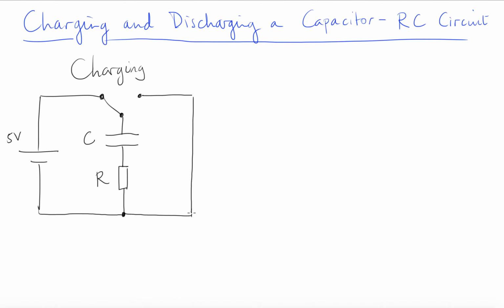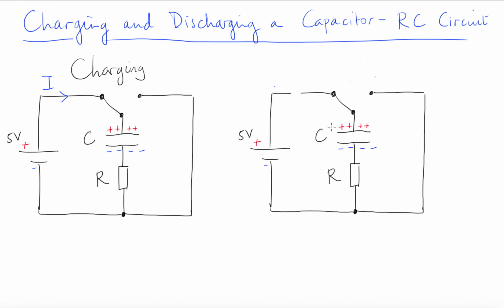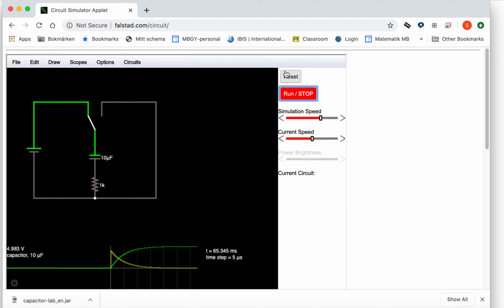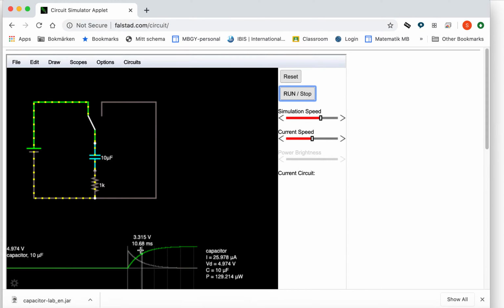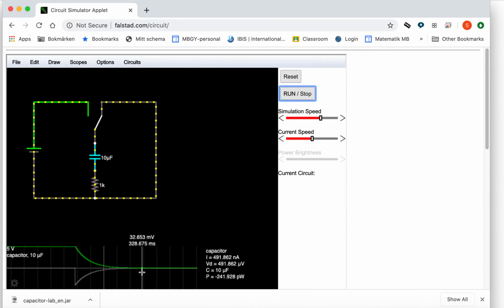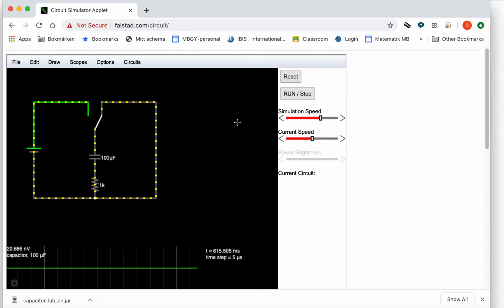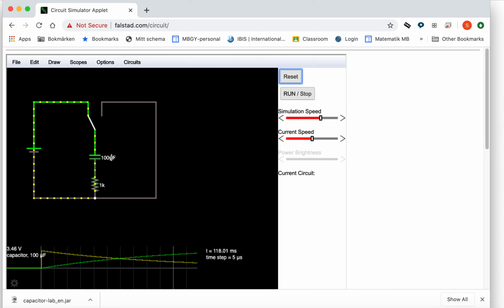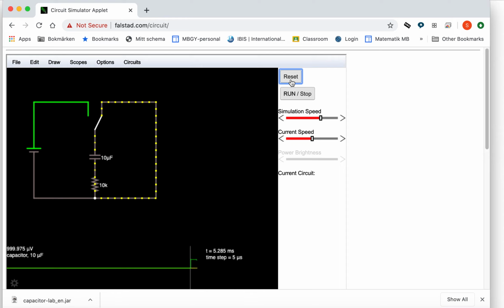Charging and discharging a capacitor RC Circuits